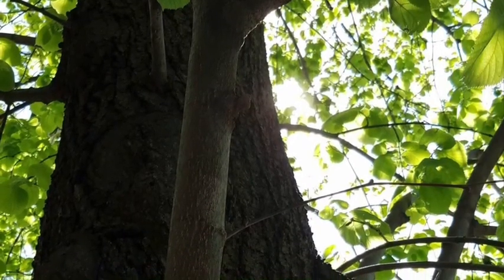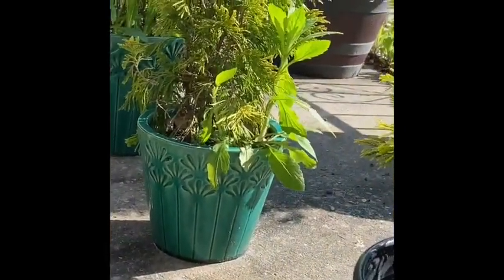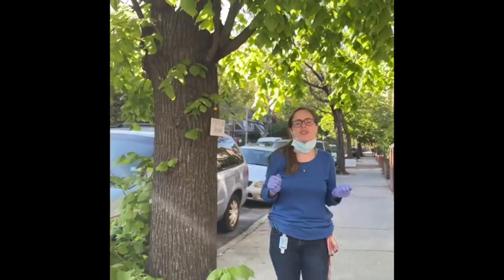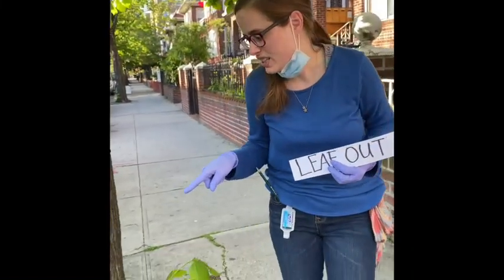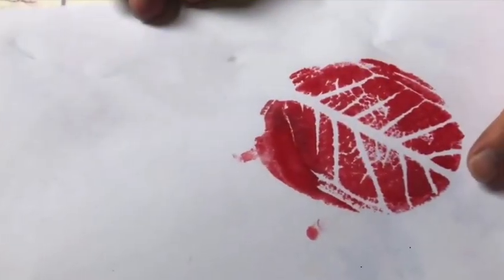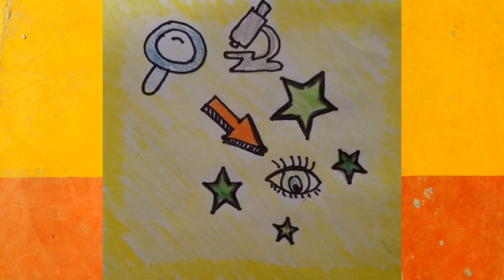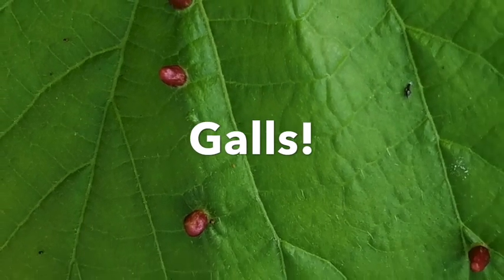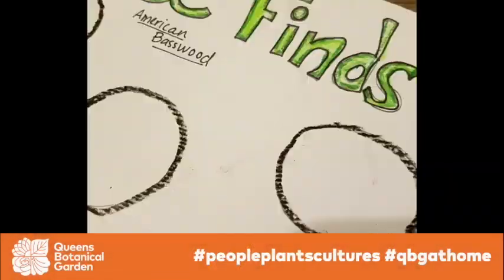Street Tree Story: American Basswood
Let's observe the American Basswood, a spectacular shade species, and find evidence of its tiny visitors.
This is episode one of our Street Tree Stories series, where we explore our urban forest ecosystem by looking closely at the complex stories trees have to tell.